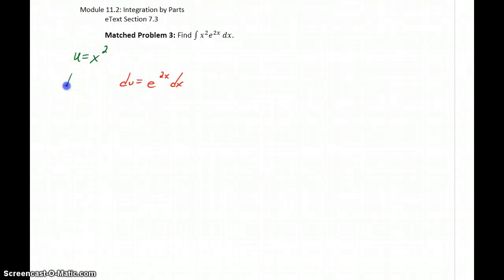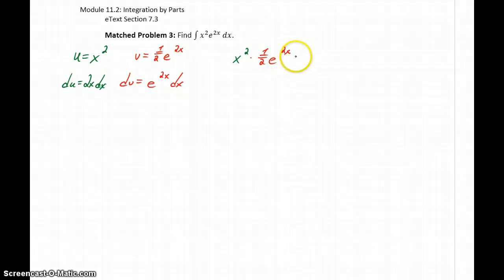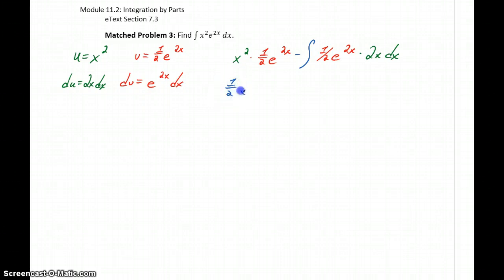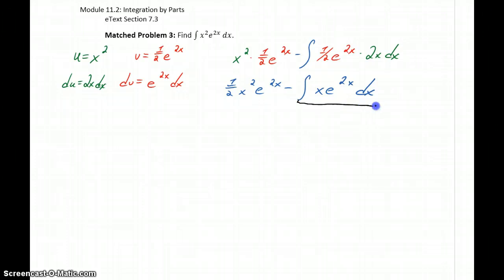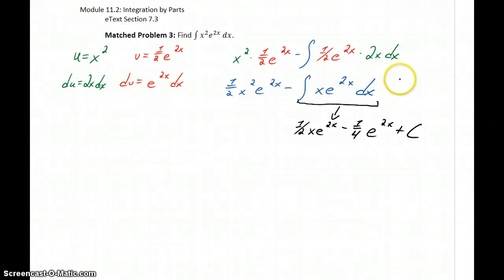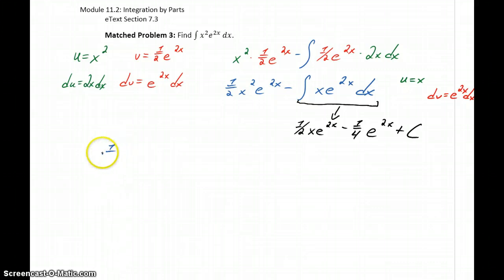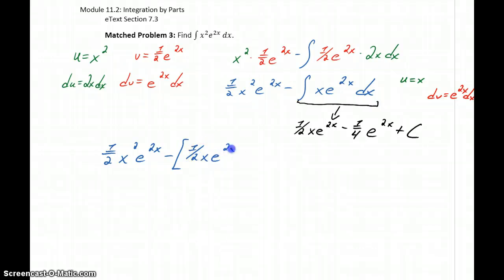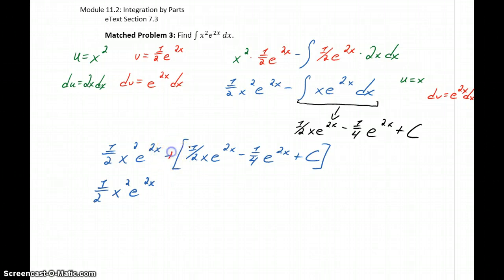MATH 151 Module 11.2 Matched Problem 3